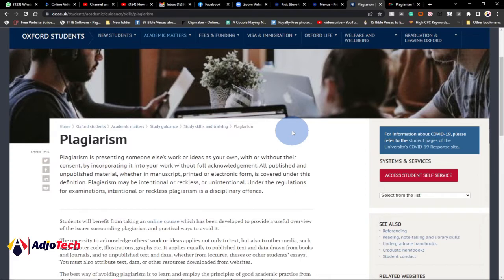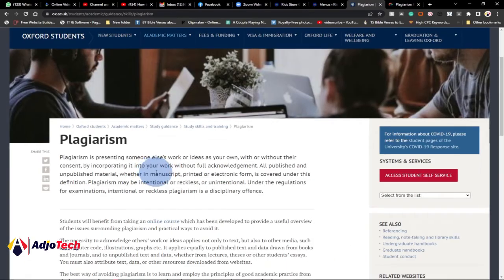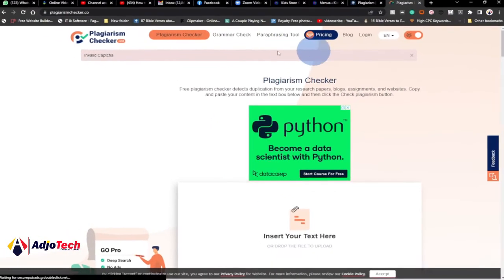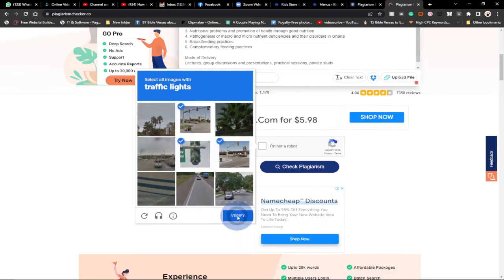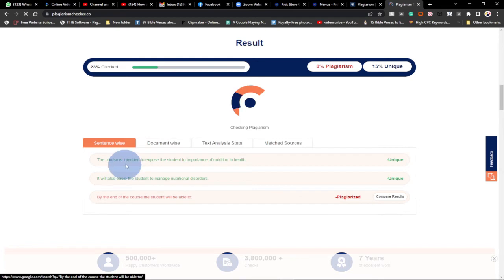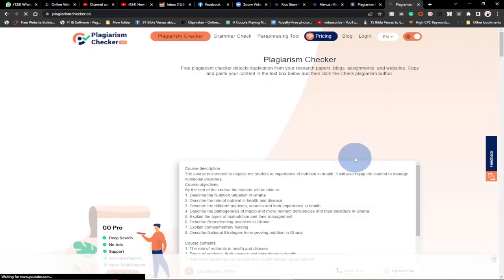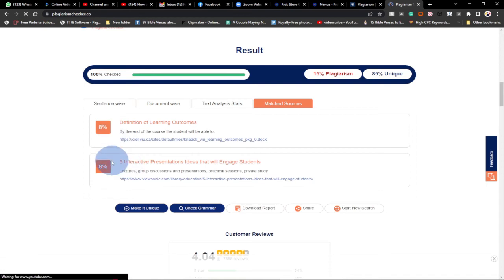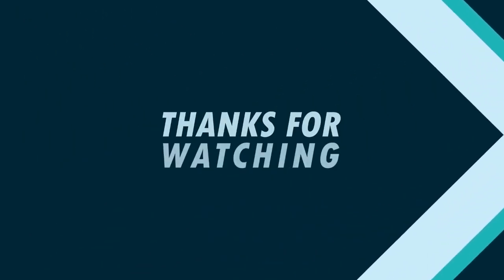Free plagiarism checker | Best free plagiarism checker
Hi there, in this tutorial, I will be showing you the best free plagiarism checker you can use.

best plagiarism checker
plagiarism detector
how to check plagiarism
free plagiarism checker no word limit
free plagiarism checker for large files
best free plagiarism checker for website
free plagiarism checkers online